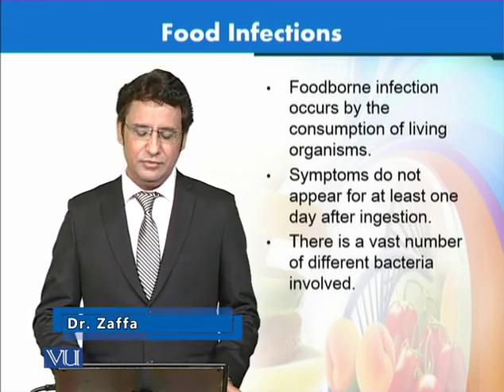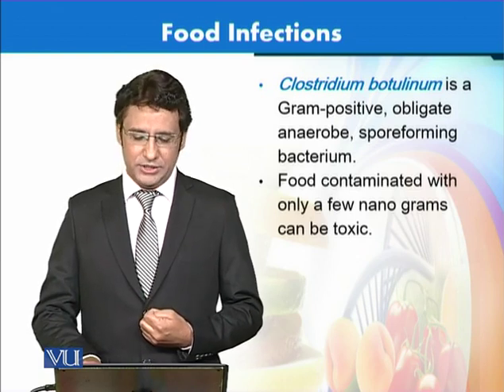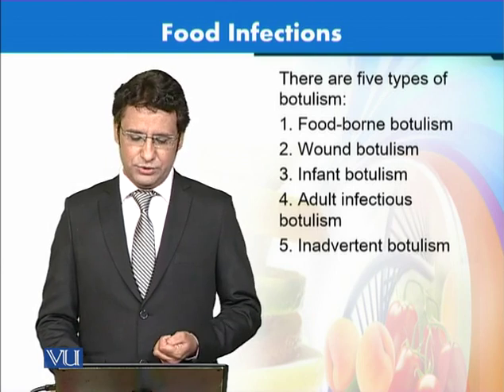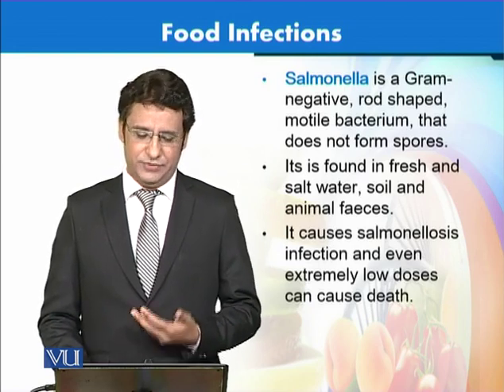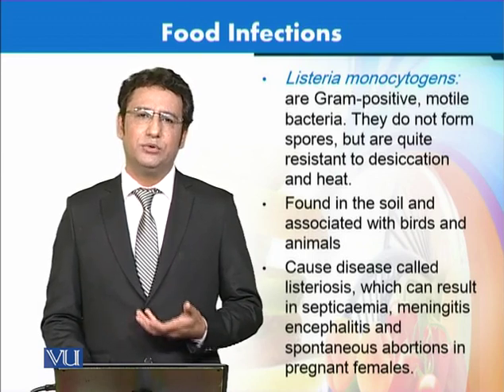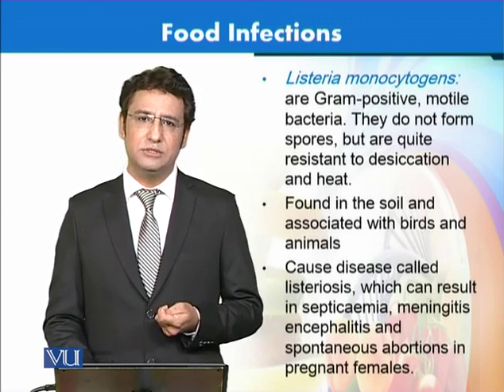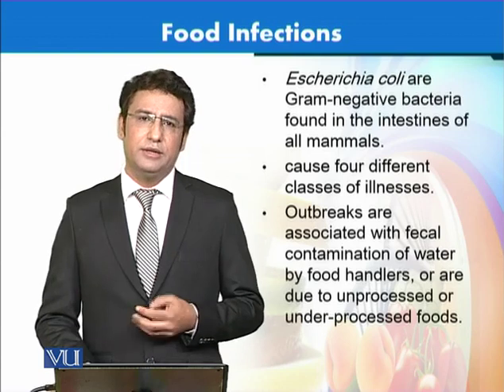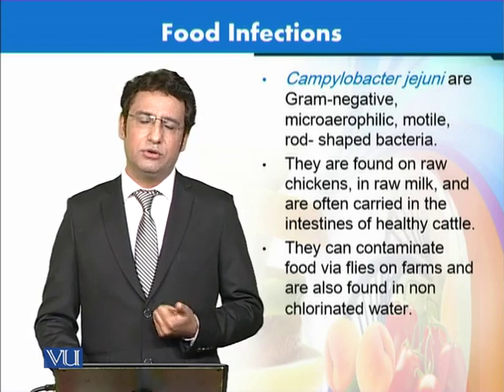BT404_Topic060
BT404_060
Food Infections